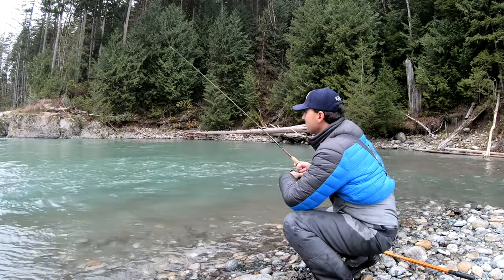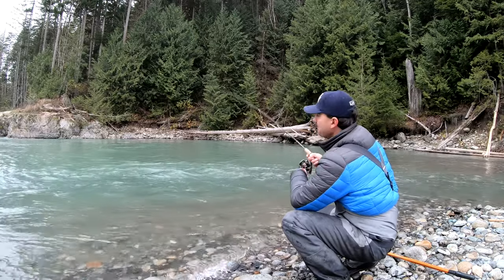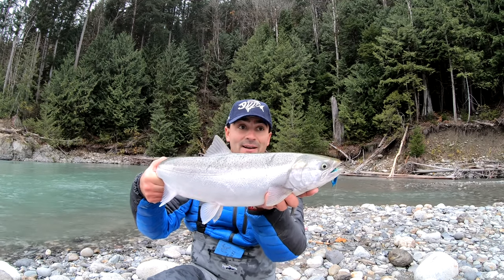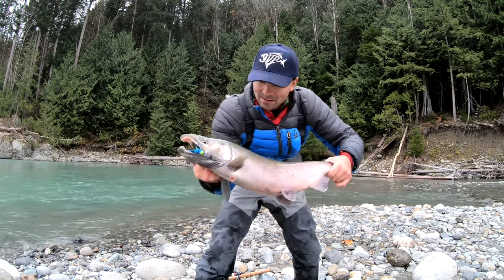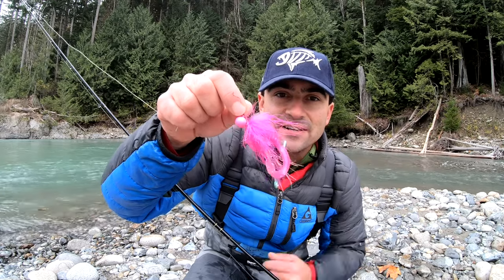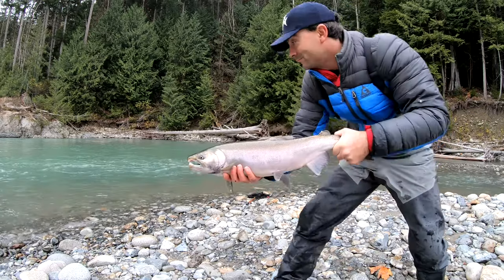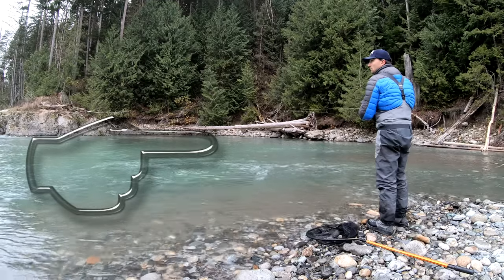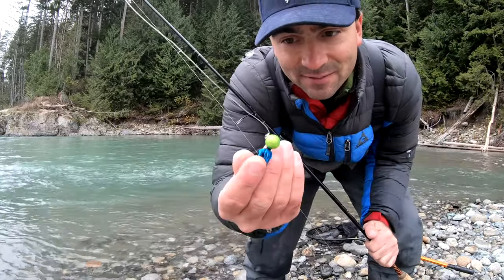How to Catch Coho Salmon Twitching Jig Geek Marabou Jigs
While Coho Salmon Fishing on rivers is relatively new to me, I have taken a liking to twitching hand tied marabou jigs for Coho.  I owe a lot of my river fishing knowledge to discussion, tips, tales and tactics directly from, Rodney Hsu "Fishing with Rod."  His videos really do help anyone along their fishing journey from novice to experienced.  If you are interested in finding the way to your first coho salmon on the end of your line then I would first direct you to the wealth of information and entertainment on his channel HERE:

When it comes to "Twitching Jigs" though this video should really help you get started if you have been struggling with your first hook up.  I think after a few more outings with the Jig you may even be able to find a How to Twitch Video going up on Rod's Channel... lets say as early as next season, haha!

When I found out that Coho would take lures and saw people catch coho on Jigs I felt this was right up my line of experience.  I grew up fishing the prairies for walleye on lakes and slower rivers.  Jigging was one of the prime tactics employed to catch the marbled eyed critters.  Since walleye tend to live near the bottom on drop offs, points and underwater structure the use of a lead jig to cover structure was prime.  I had been hopping jigs for years.  So when I saw guys twitching for salmon I kind of was in disbelief that this would actually work.  Then one day I found myself on the river bank and actually watched as salmon darted out after a jig from a log jam.  I knew right then and there I was onto something that I was all too familiar with.  These coho were in trouble.   You may want to watch that first video I made at this

Soon I was snagging jigs and losing more than I really wanted to purchase.  So I got into tying my own.  After tying a bunch on sub quality hooks I have realized I just wasted a lot of time and materials cheaping out on the business end of twitching.  So if you want to tie your own jigs trust me that you want to get something worthy of your time and effort on the bench.  I am HIGHLY IMPRESSED with the JIG GEEK JIGS that I was using in this video.  These things have super durable paint, a super sharp, sturdy sickle style hook.  It is a great size for hooking up and staying pinned through the coho acrobatics and death rolls they use to pop hooks loose.  I was using the 3/8 ounce jigs that I tied with my own paterns shown at the end of the video.

I hope you enjoy the video and I promise that I will do a couple Jig Tie Videos when I have time this winter.  When I do I will place the links right here.

Jig Tie Video Link:  "COMING SOON"

As always give me your comments, suggestions and questions below.  Let me know how I can help you catch a fish!

Till next time God Bless all of your Adventures!